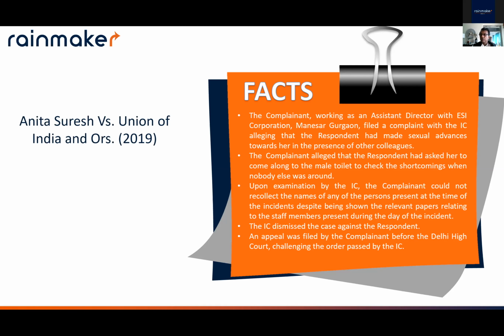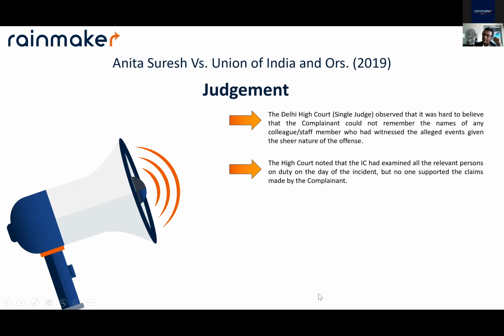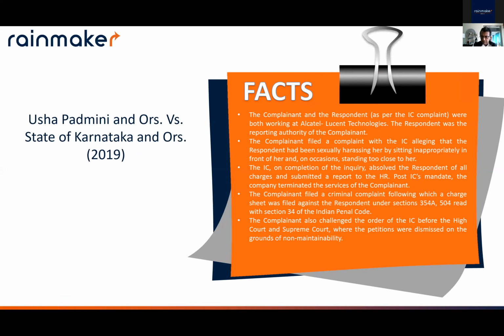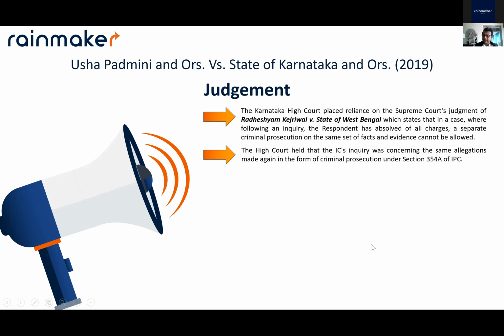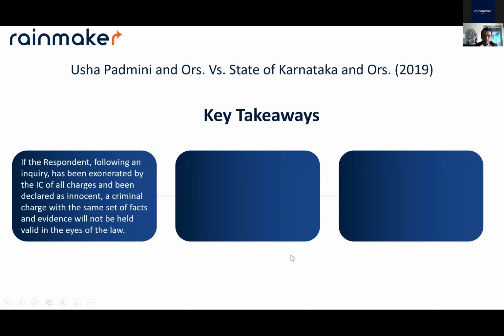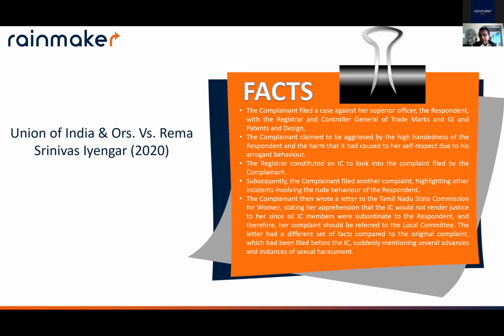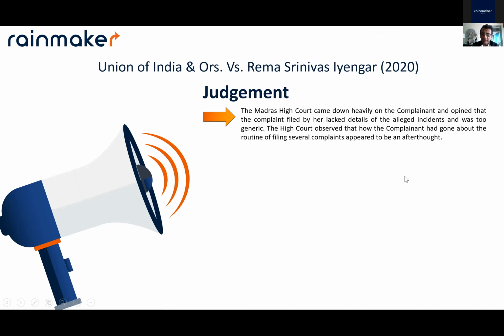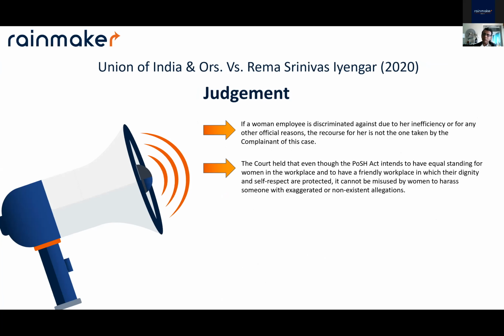[Webinar] Key judicial decisions under the POSH Act – Part 2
The Law with respect to PoSH (Prevention of Sexual Harassment) is constantly evolving. It is therefore crucial for members of an Internal Committee to stay updated. Our endeavour is to bring to you, the latest and relevant judicial pronouncements that will provide you with an insight into how the judiciary is interpreting the PoSH Act.
In the second part of our 2-part info- series, we discussed some interesting cases with respect to –
a) A false complaint;
b) Whether a criminal charge be filed on the same facts as had been presented before an IC; and
c) Whether the usage of intemperate language is sufficient for a matter to be brought under the purview of the PoSH Act.